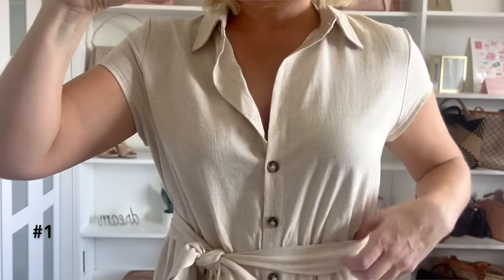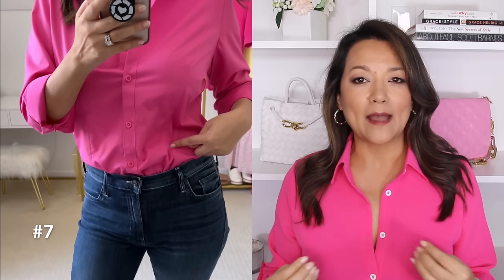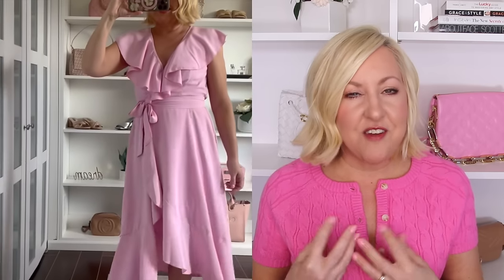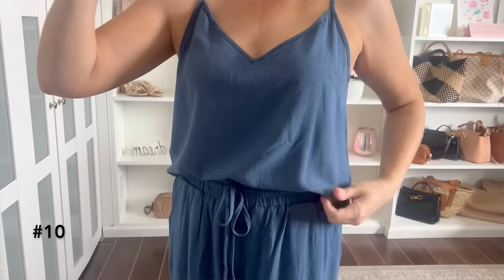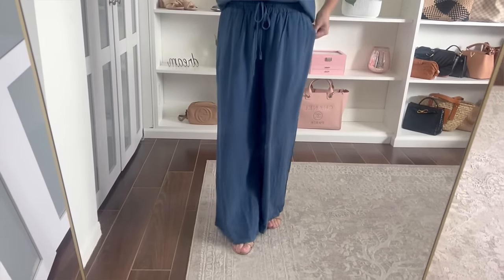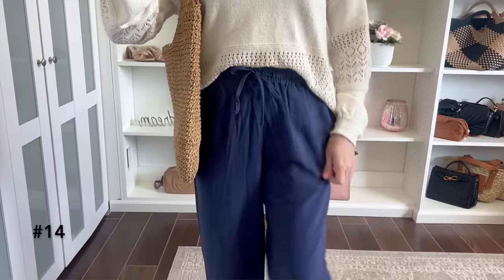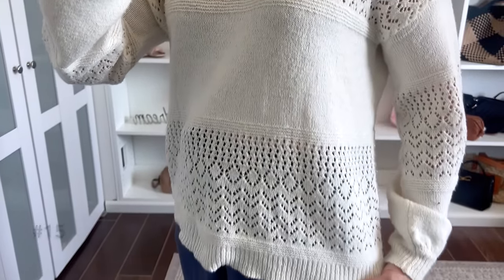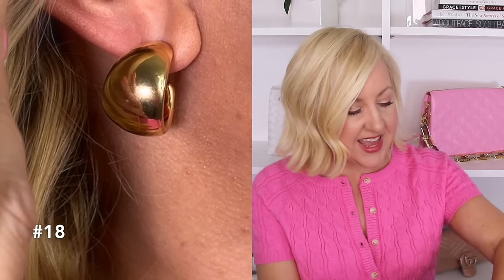New *AMAZON* Spring Fashion Finds for 2024 | Spring Outfits for Women Over 40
We are sharing lots of new Amazon spring fashion finds that are perfect for 2024. We have everything from pants, dresses, shirts, sweaters, and more. These pieces are perfect for women over 40 whether you need something for vacation, the office, or just to run errands.